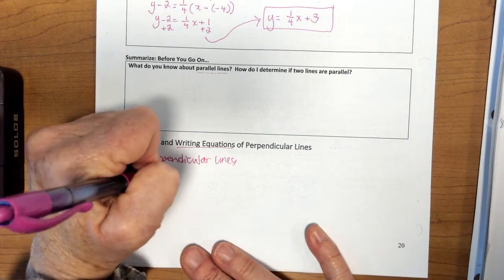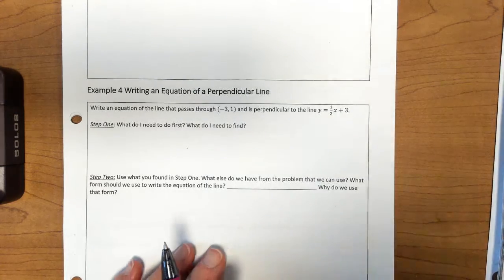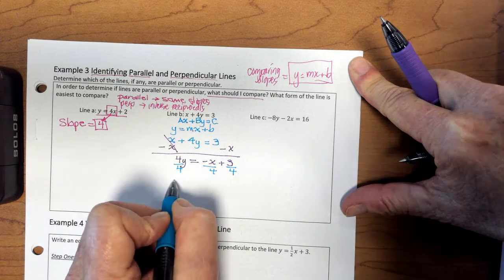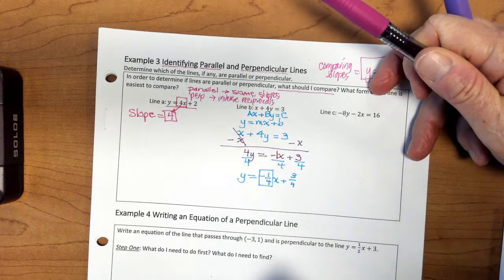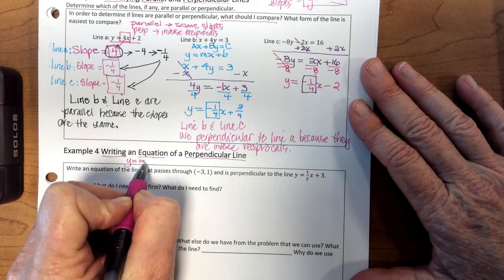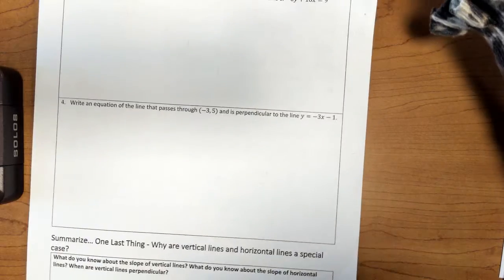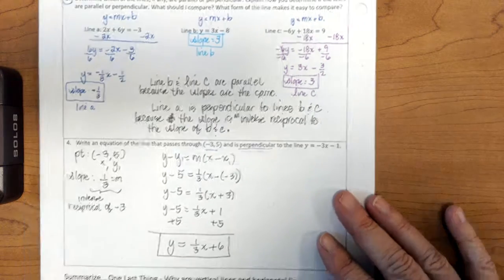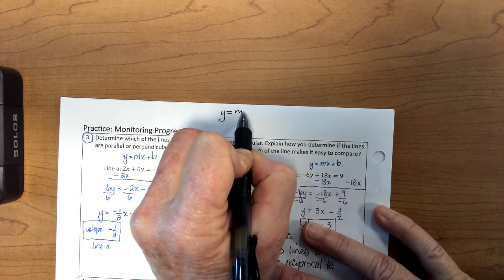Chapter 4 Lesson 4 3 Perpendicular Lines